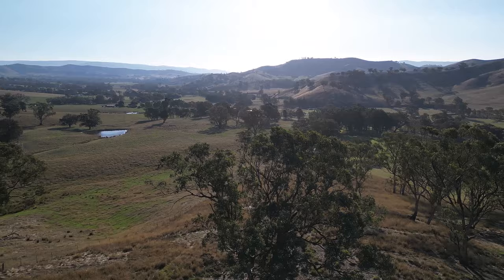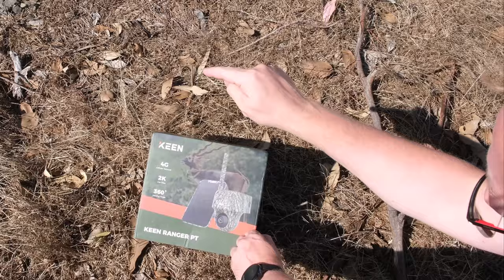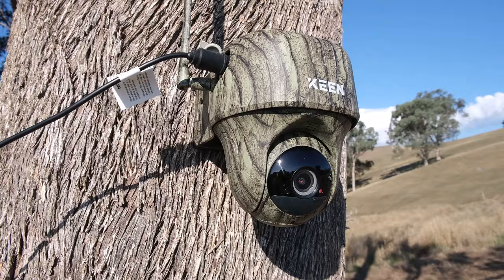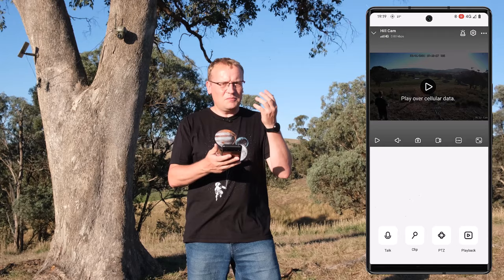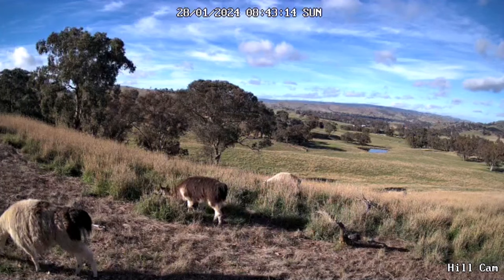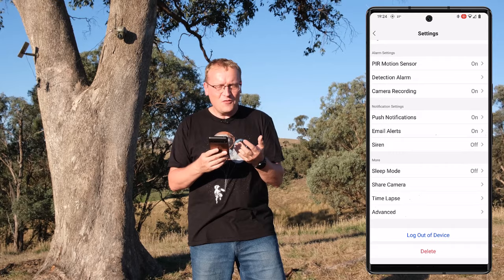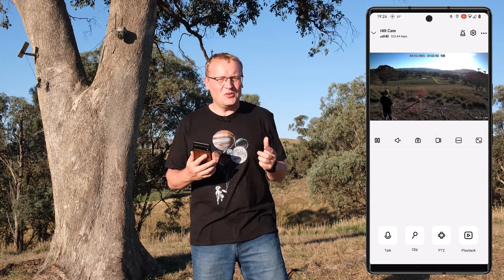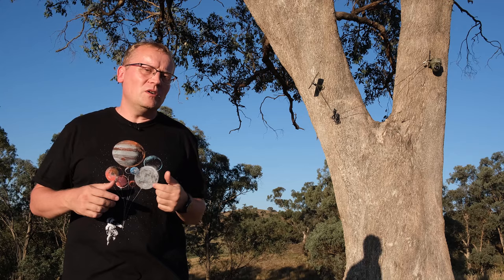Reolink Keen Ranger PT Trail Cam - with night time kangaroos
I test out the Reolink Keen Ranger PT trail cam, including the install, setup, day and night time footage, and more. Also, llamas.

Chapters:
0:00 Top of the hill
0:56 The things in the box
3:55 Install
4:34 Install overview
6:40 The sim card
8:10 The mobile app
12:50 Settings (battery, audio, light)
14:50 Time lapse
16:34 Night vision
17:22 Pros and cons
21:11 Llamas